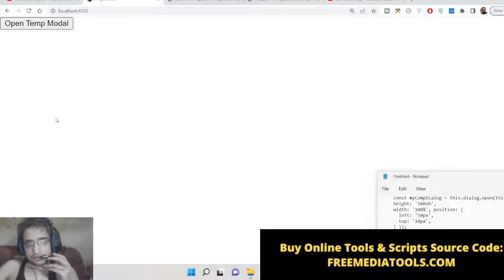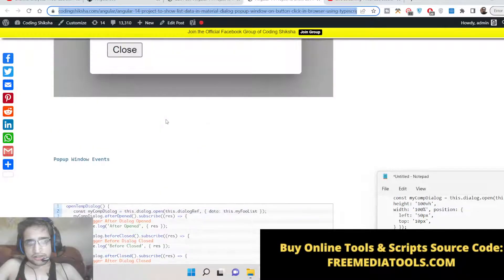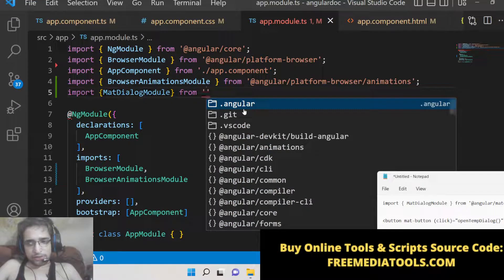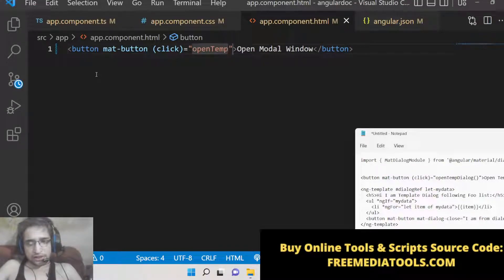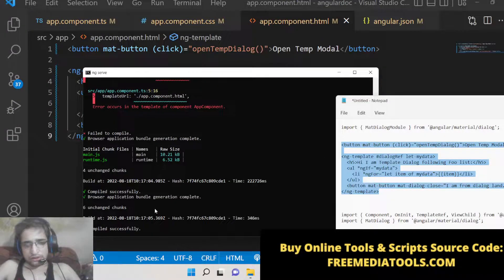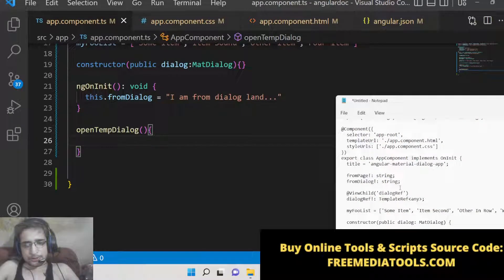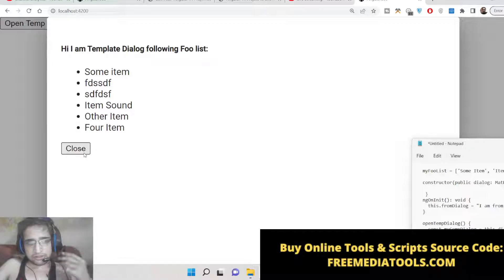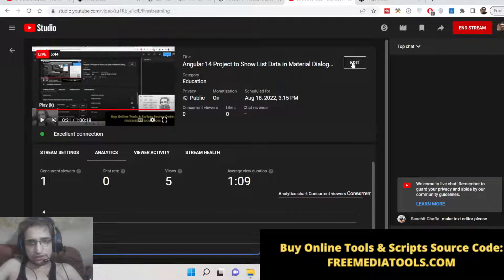Angular 14 Project to Show List Data in Material Dialog Popup Window on Button Click in TypeScript